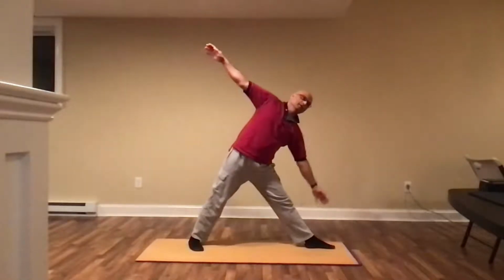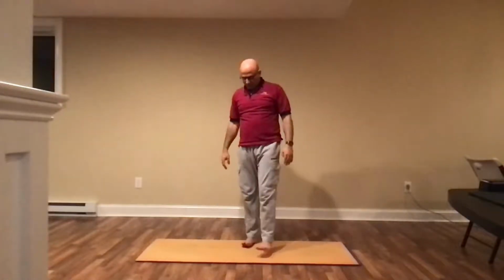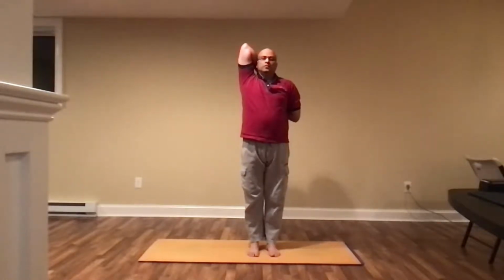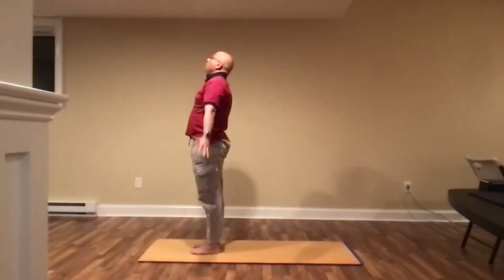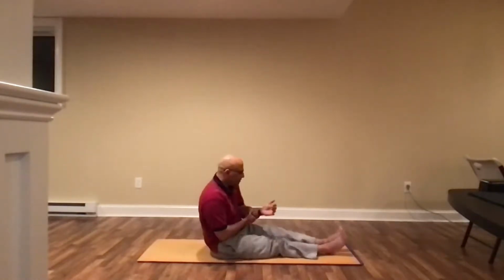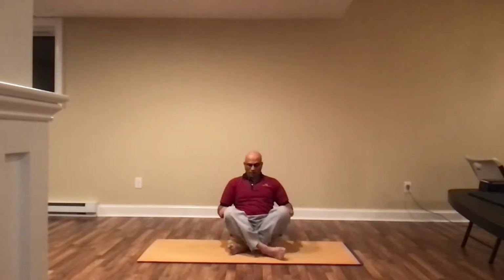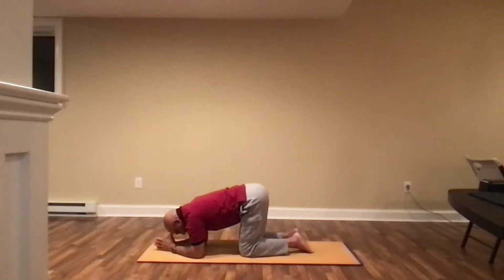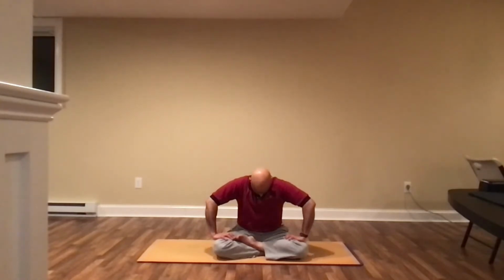Weekday Gentle Hatha Yoga - 2/12/2021 - 6:45 PM ET Ash Aragam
Join your Yoga practice today and feel committed to your well-being!

Hatha Yoga Unglitzed! Rejuvenate yourself with gentle hatha yoga practice and meditation. We will be practicing basic postures and more pranayama and yoga techniques.  All are welcome to attend, do what you can, but keep up the practice. It makes a difference over time.